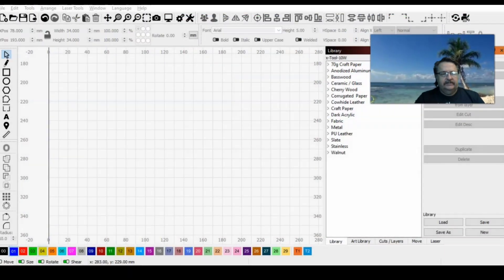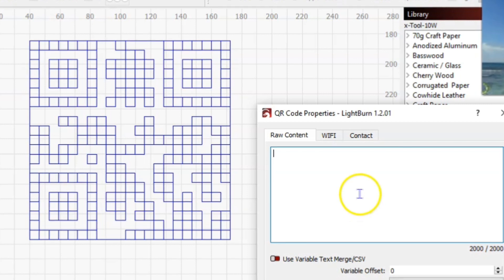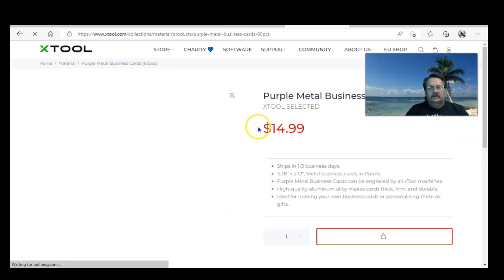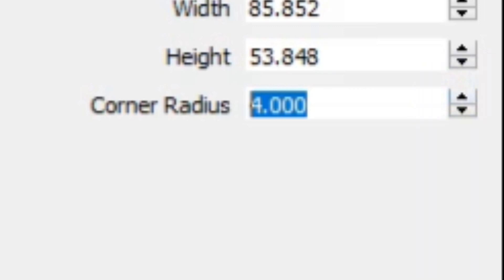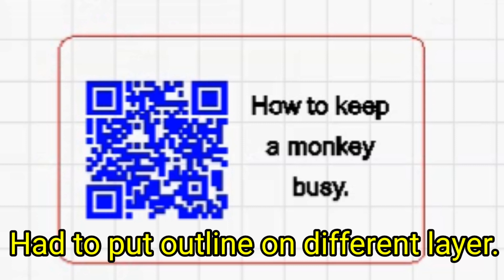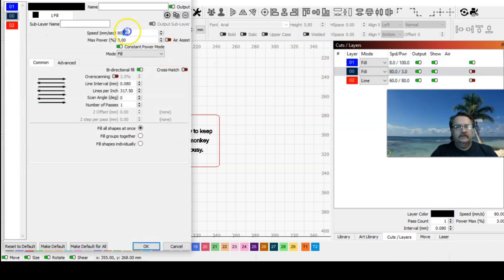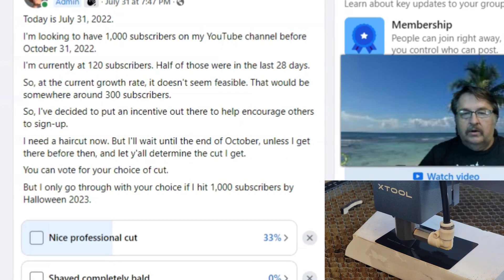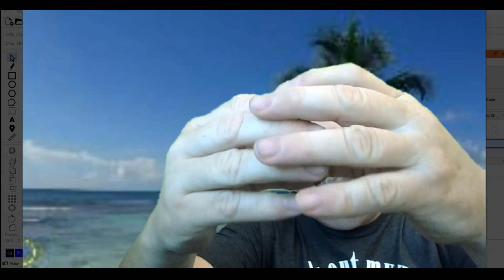Creating QR codes in LightBurn and engraving a metal business card with the xTool D1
This video shows how to create a QR codes using LightBurn. Then I demonstrate the engraving of a metal business card from xTool. You can engrave your QR code on and surface your laser will in engrave.